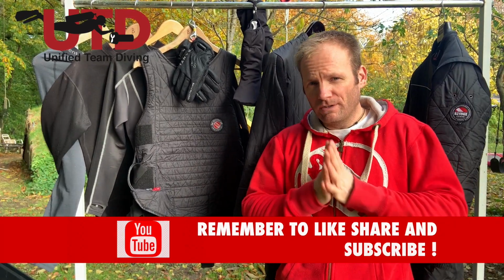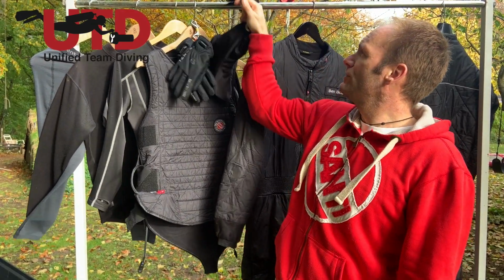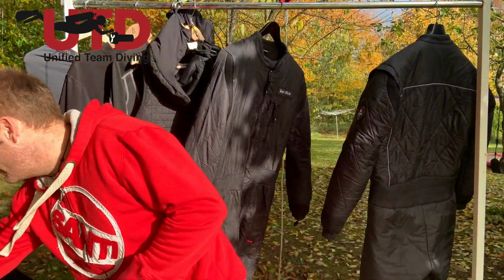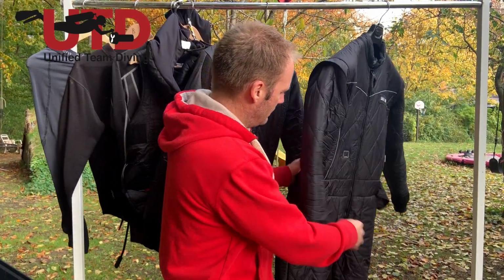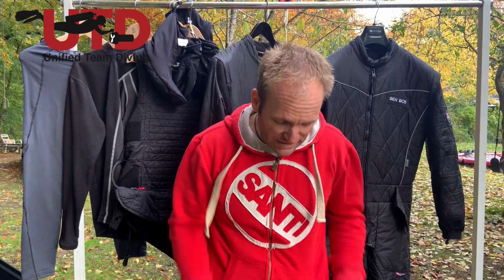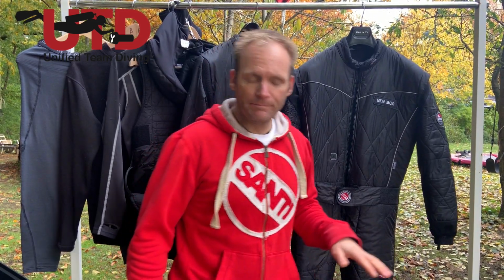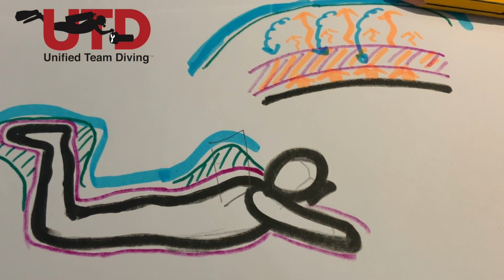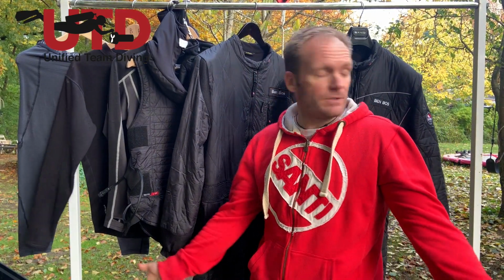How to choose undergarments for diving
How to choose the undergarments to use under your drysuit.

For more information on UTD Scubadiving please visit our